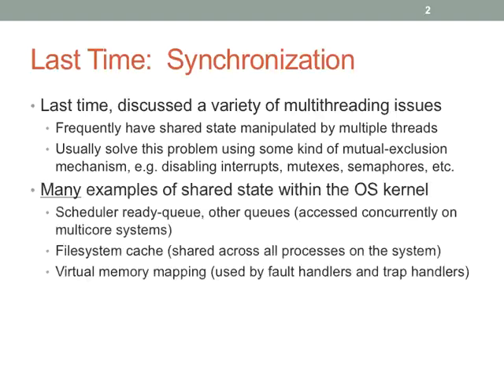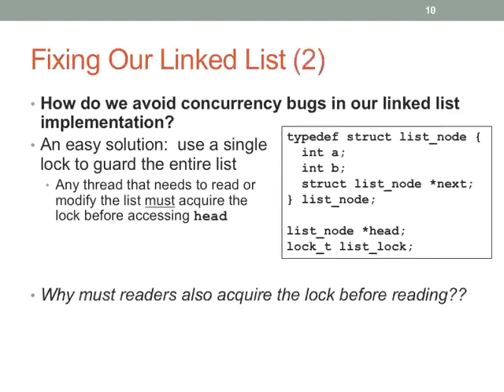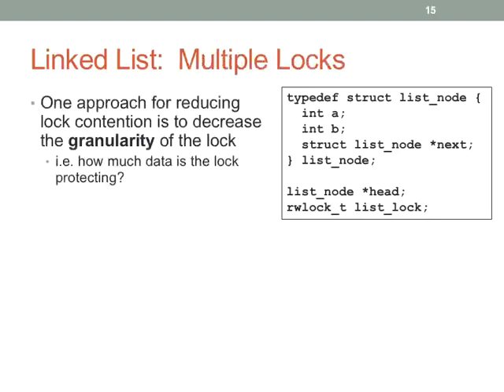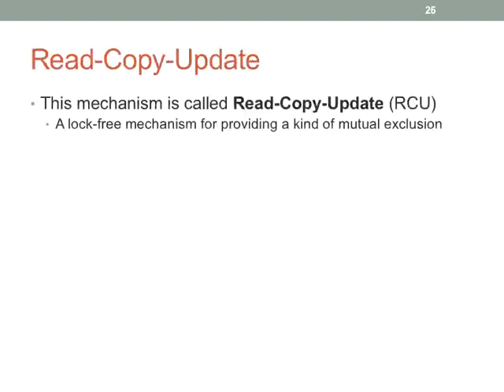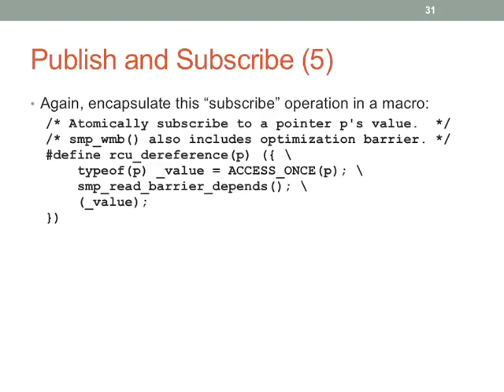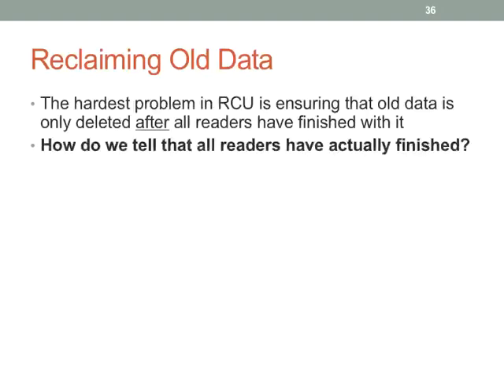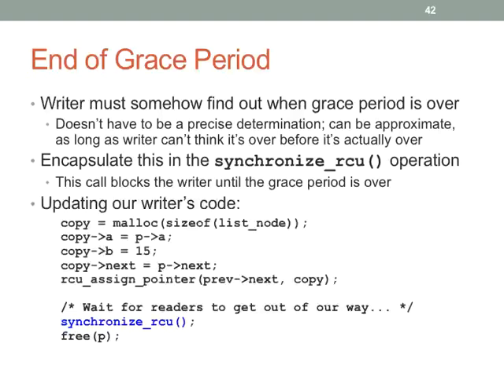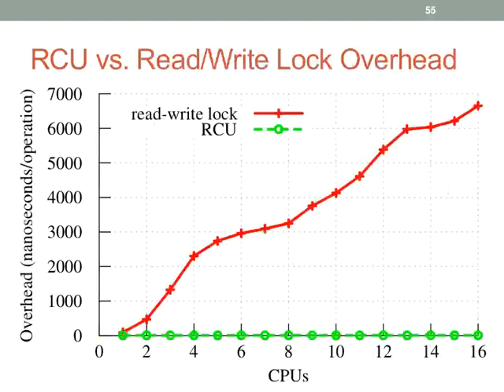Lecture 11 Synchronization on shared data structures Wi2016